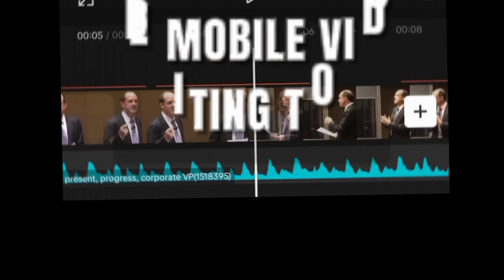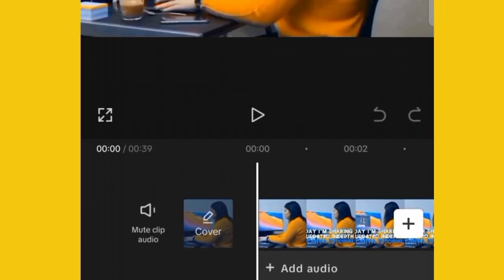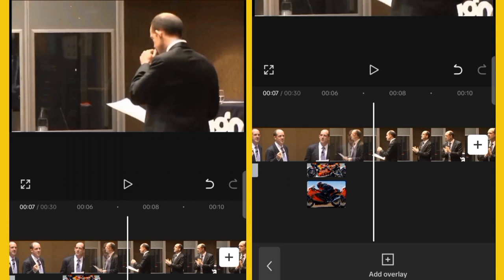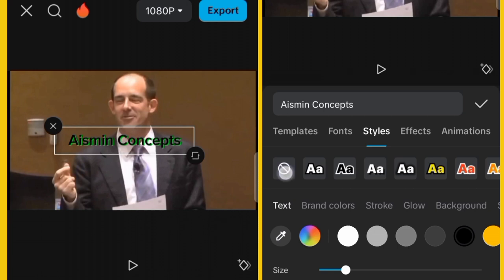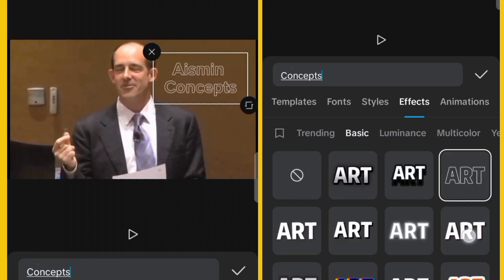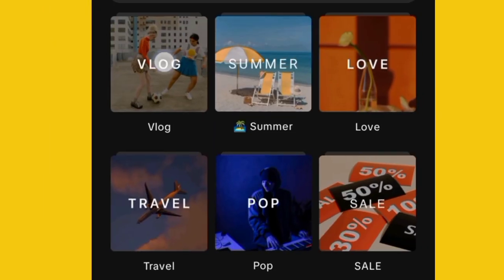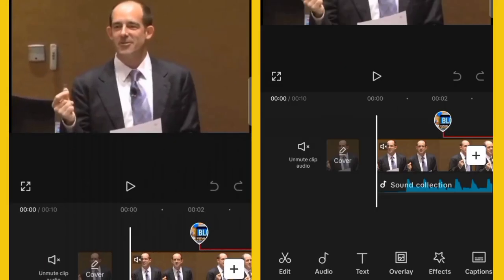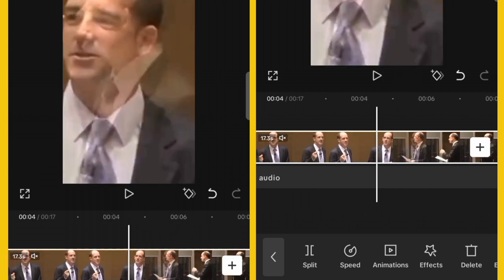60-Minute CapCut App Video Editing Tutorial - Guide for Beginners (2024)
This 60-Minute CapCut Video Editing Tutorial - Guide For Beginners (2024) will show you how to edit videos of your choice on iPhone and Android using the CapCut App, user- friendly, fast, easy, and free!

Therefore, it is all about how to edit on CapCut so that you can be familiar with how to use CapCut on mobile. It is equally a CapCut edit tutorial for iPhone and Android.
How to use CapCut video editor.
How to edit on CapCut mobile tutorial.